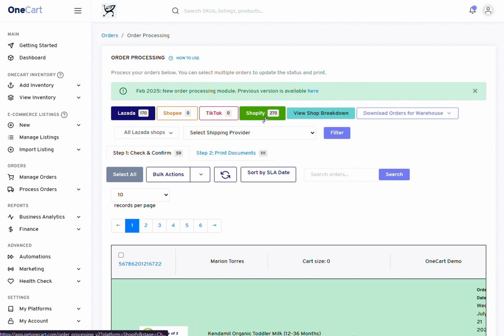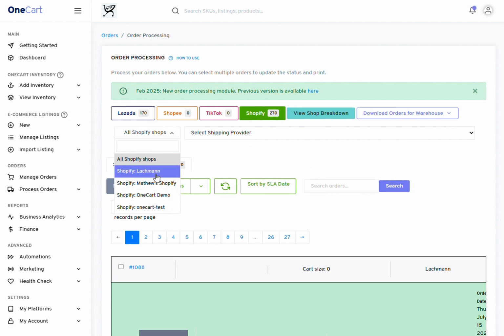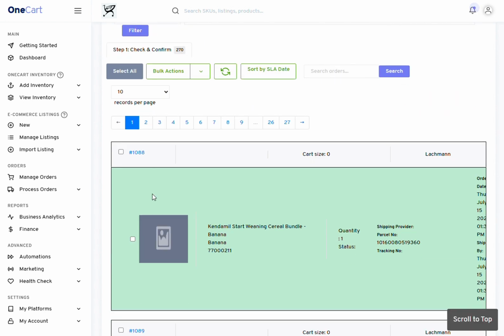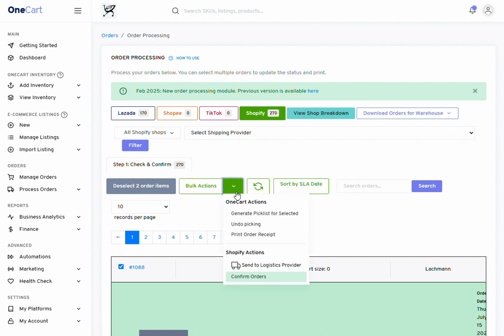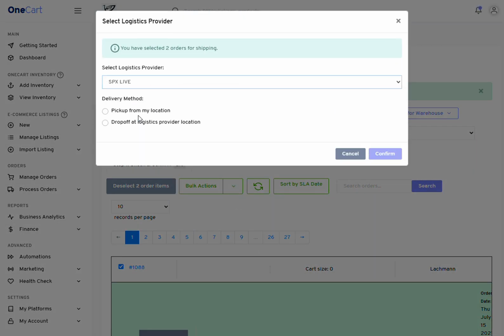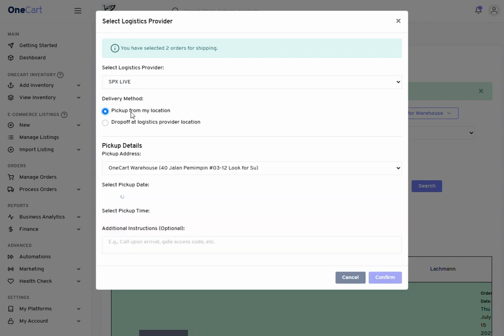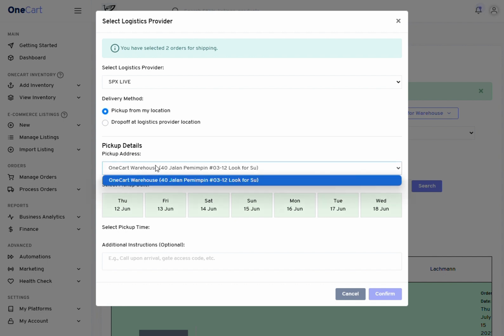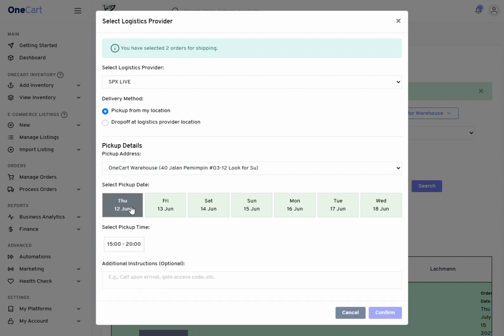Processing SPX Orders with OneCart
Here's a quick tutorial on how to process your SPX orders with OneCart with just a few clicks!